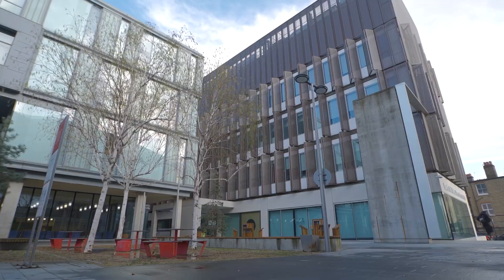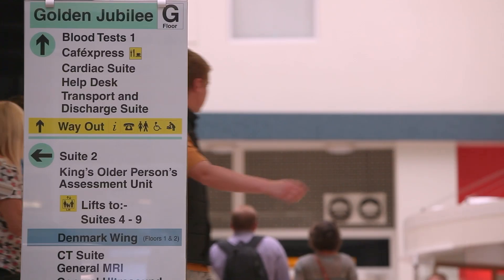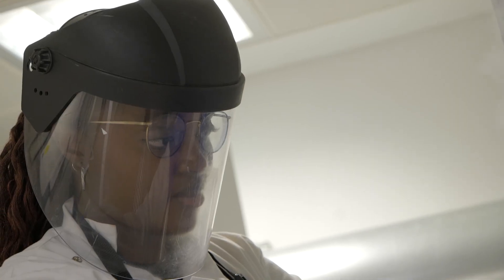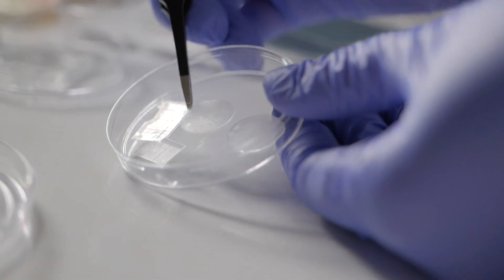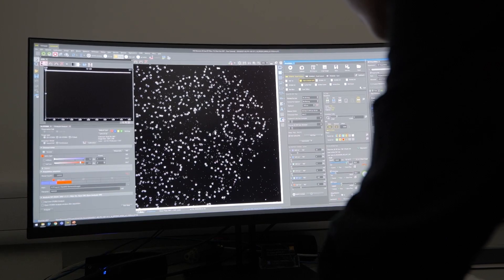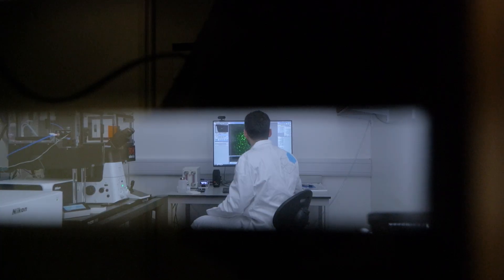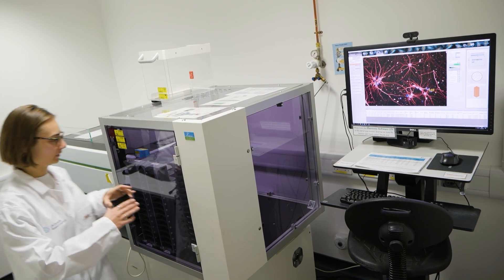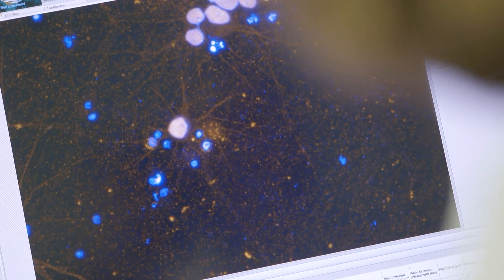Finding treatments for motor neuron disease & frontotemporal dementia at the UK DRI at King's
Introducing the brilliant research taking place at the UK DRI at King’s. One of the eight centres within the UK Dementia Research Institute.

The centre focuses on studying the molecular causes and looking for treatments for motor neuron disease and frontotemporal dementia.

In this video, Centre Director Jernej Ule, Group Leader Sarah Marzi, and Centre Manager Tanisha Lewis explain the centre’s research and why they are proud to be part of the UK DRI at King’s.